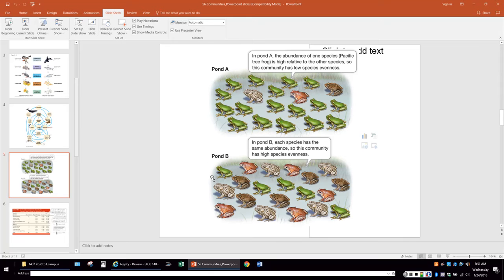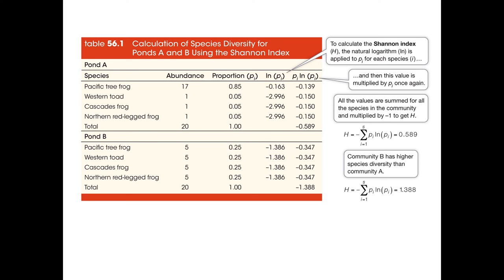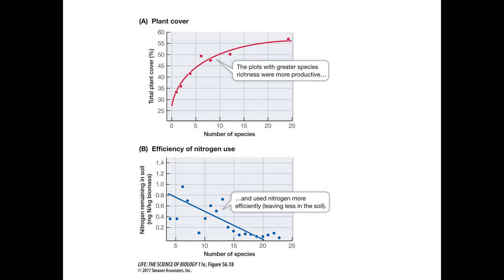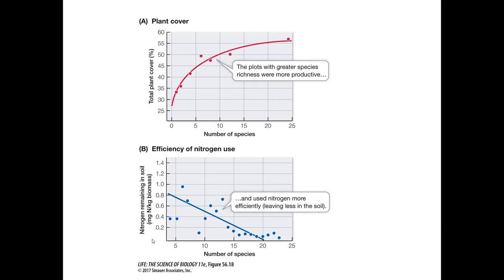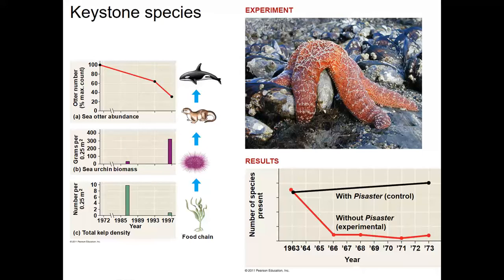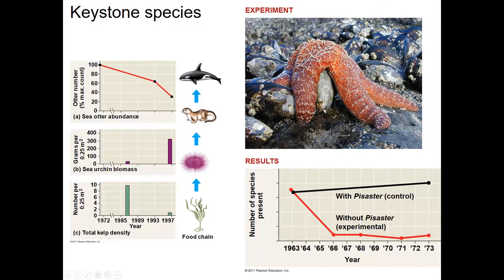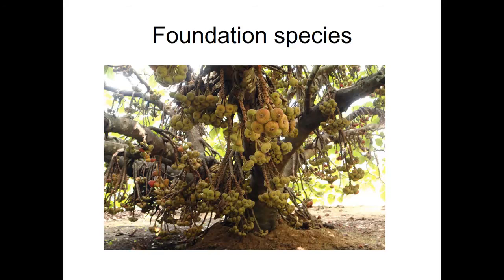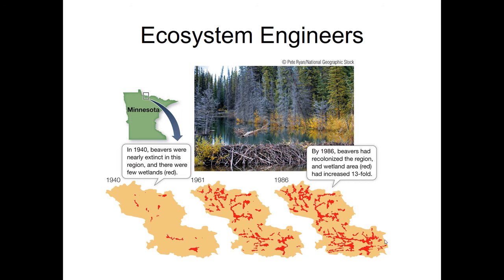Chapter 56 part 2